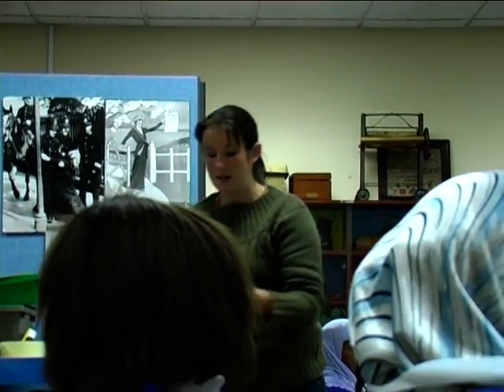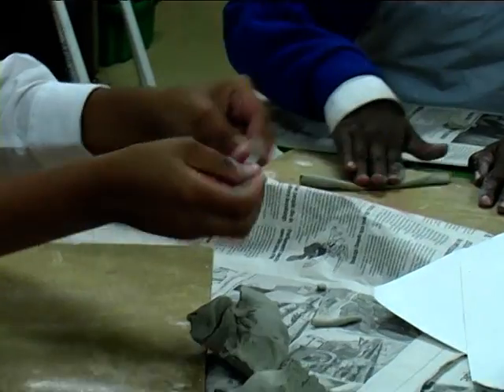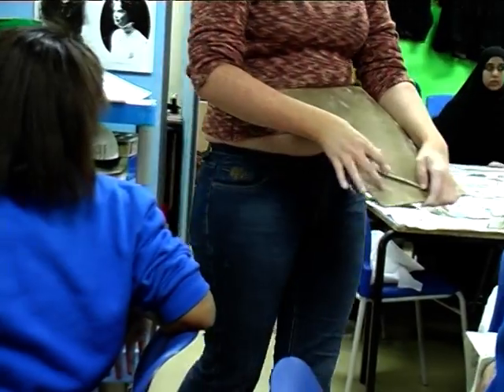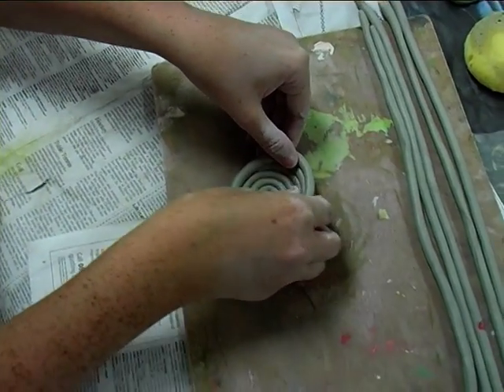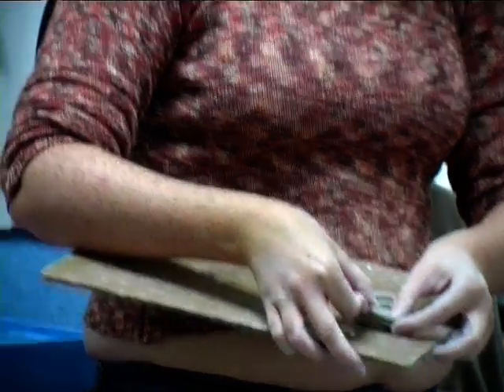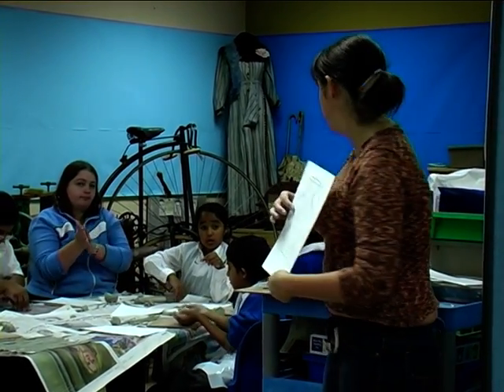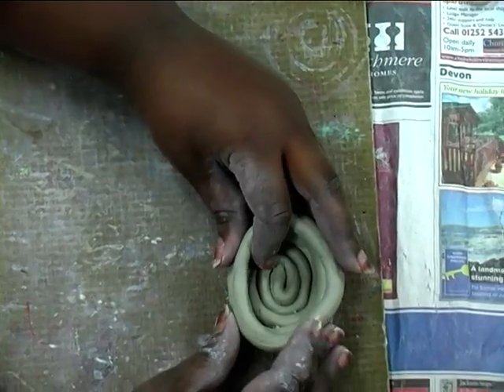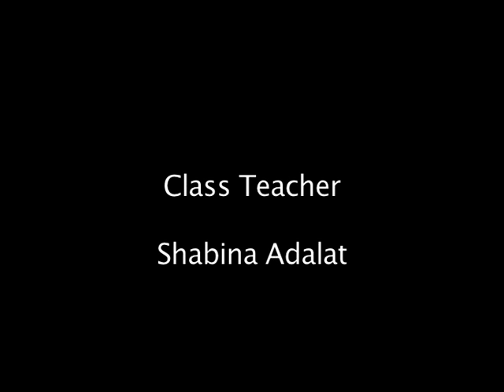Pottery Workshop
This project was organised by Tricia Peate from the Schools Liaison Department of the Birmingham Museum and Art Gallery. With thanks to St Andrews School, Class Teacher Shabina Adalat and Artist Susan Kelly. Video produced by Elfyn Morris, Design R Frate.